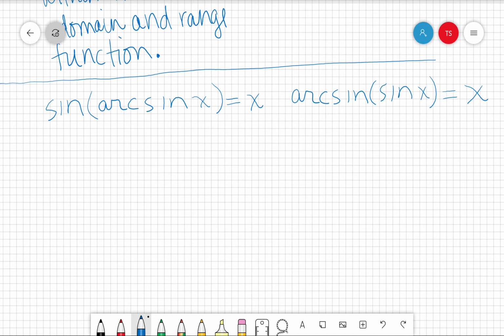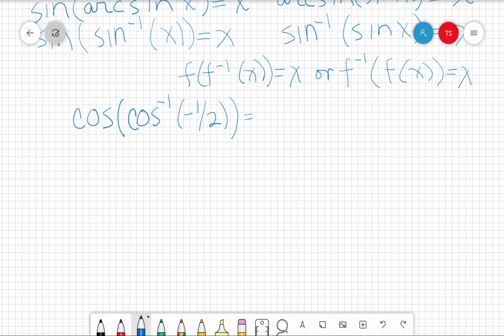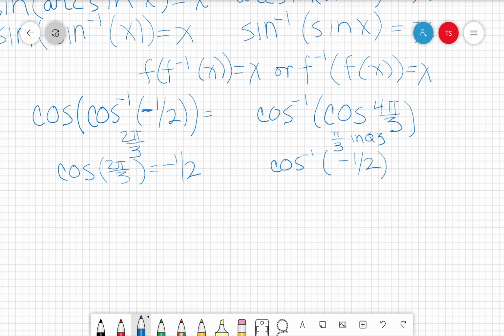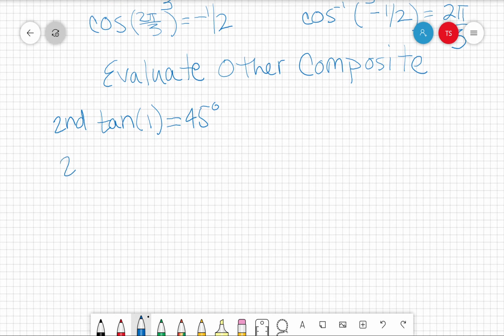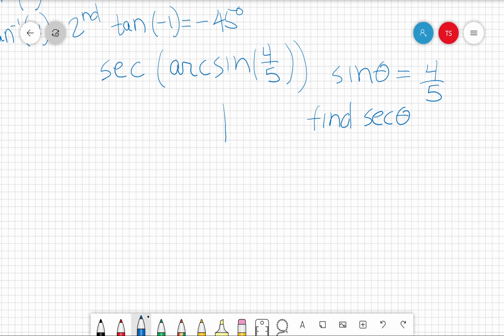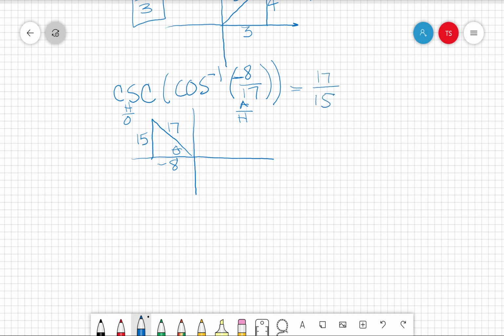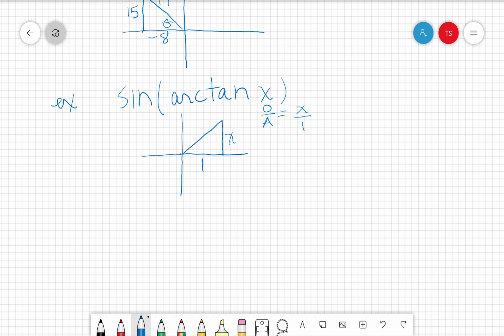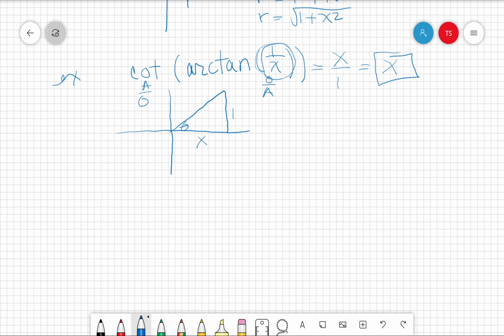MAT 180 inverse trig pt 2